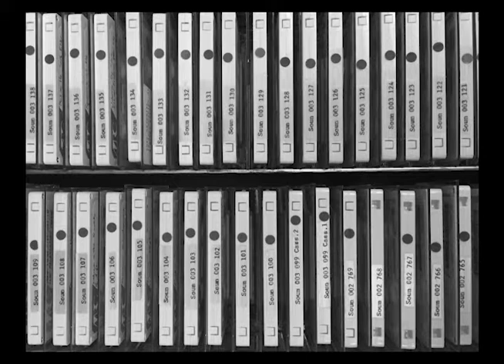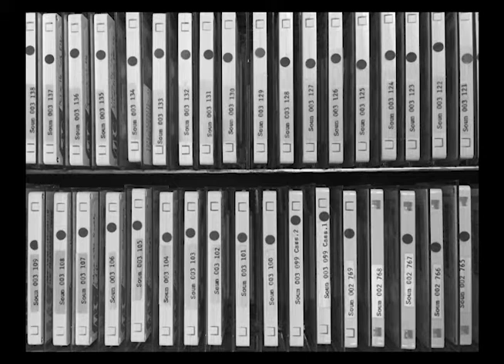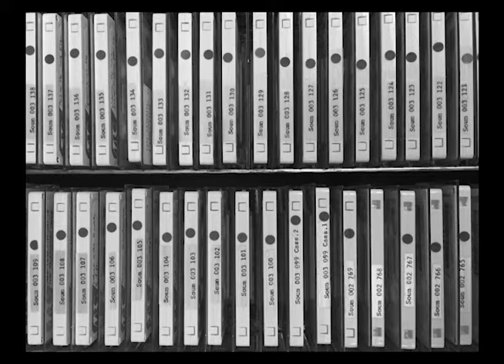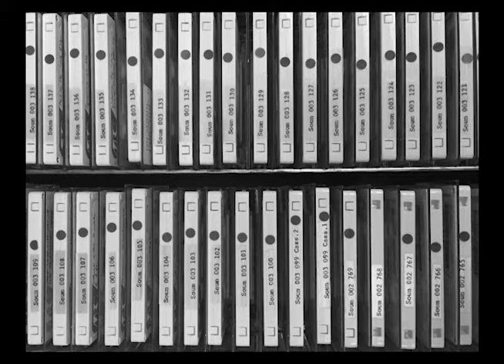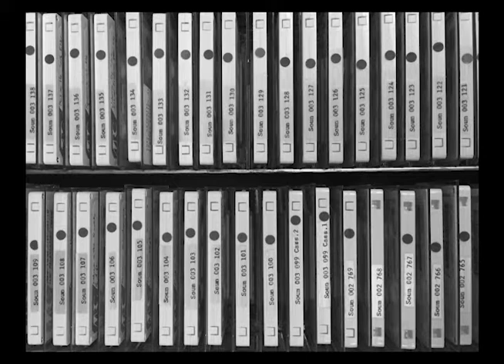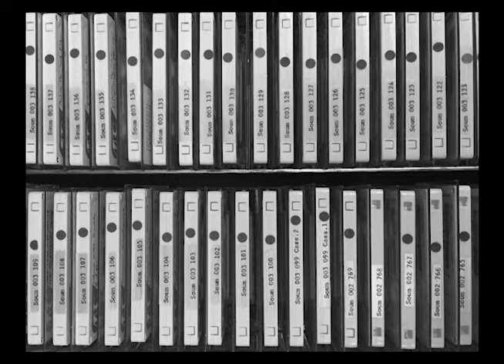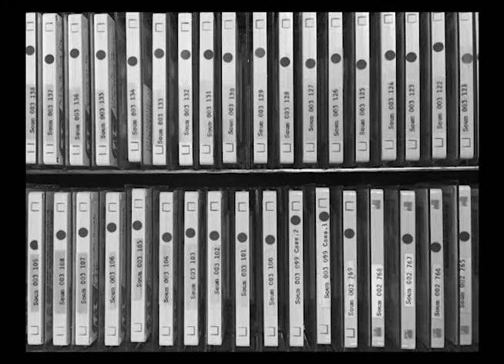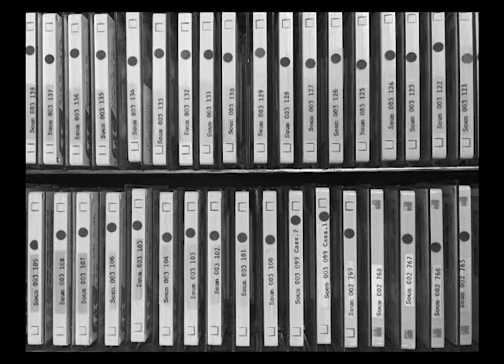The Eiger in winter by Harry Kent and Keith Lober side 2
Title
The Eiger in winter by Harry Kent and Keith Lober.
Author/Creator
Kent, Harry C.
Lober, Keith.
Related Titles
Series: University lecture series (Iowa State University) 1982.
Creation Date
1982
Format
1 sound cassette (ca. 85 min.) : 1 7/8 ips.
Notes
Recorded at Iowa State University on November 11, 1982.
Language
English
Record id
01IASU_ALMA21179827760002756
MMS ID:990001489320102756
Source
01IASU_ALMA